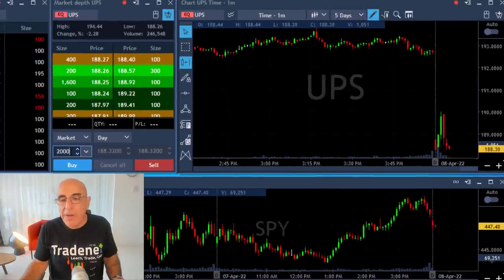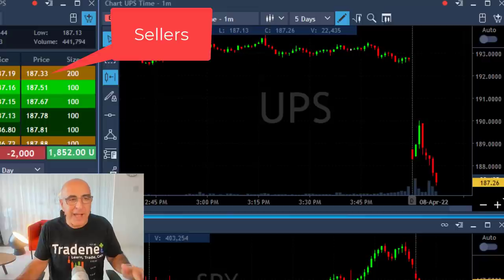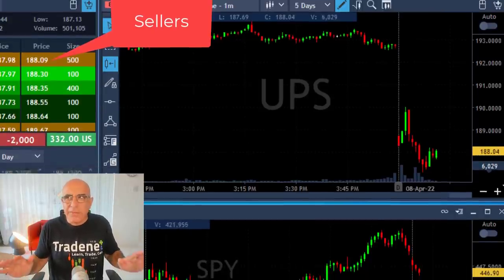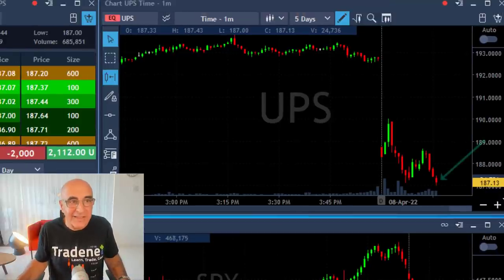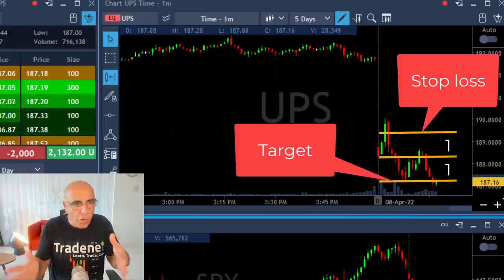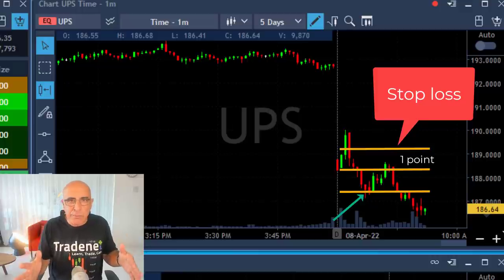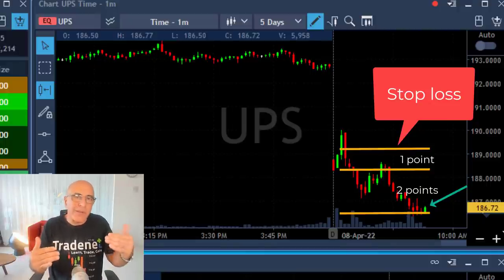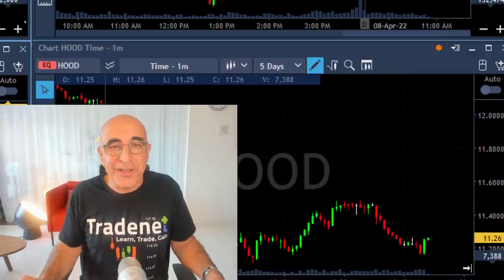I DIDN’T TAKE PROFIT… AND THEN MY TRADE TURNED RED!! $UPS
Live Day Trading Stocks - Losing $3,000 trading NFLX, UPS, HOOD and TWTR. Meir Barak live trading on April 8th 2022. I didn't take profit on my UPS trade, then it traded against me and turned red...